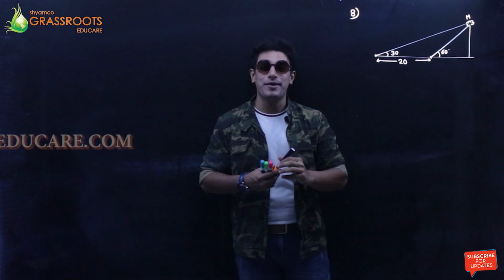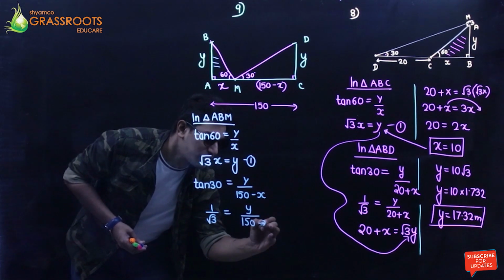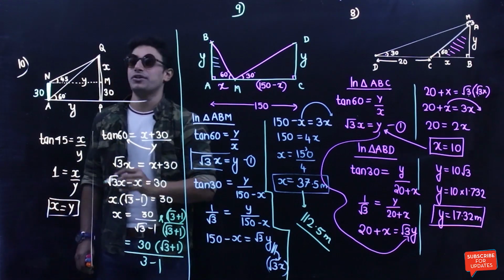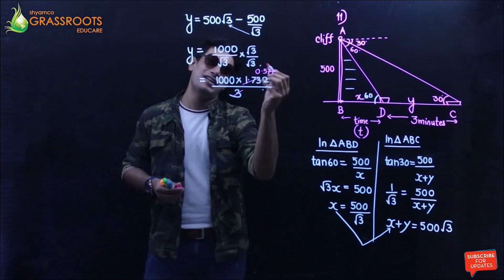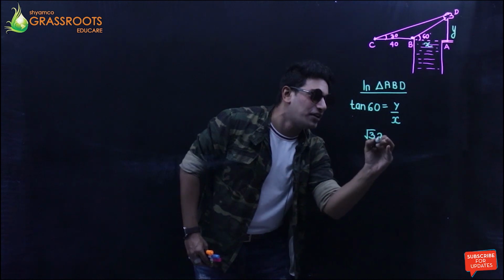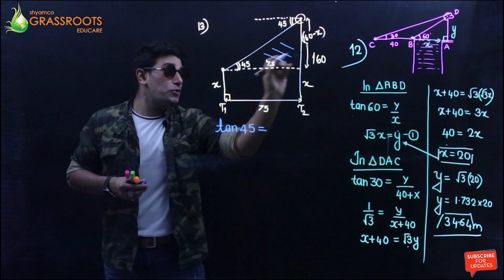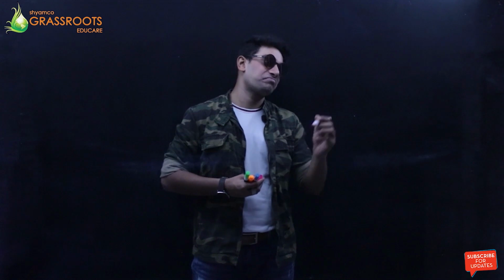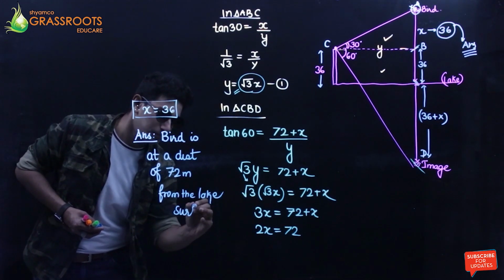Chapter 22 - Heights and Distances Part - 2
Its all about trigonometry .. simple formula but converting English word problems to mathematical diagrams and solving it